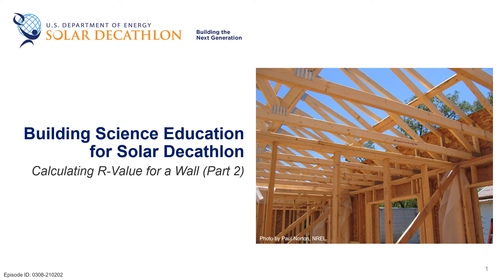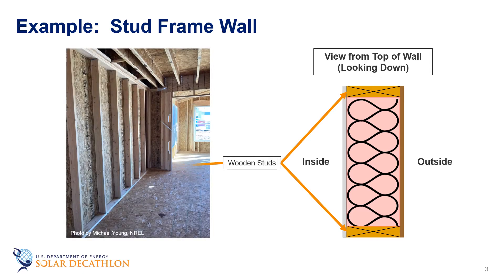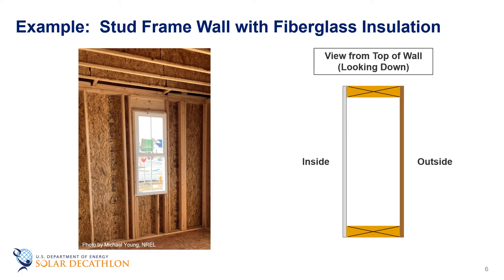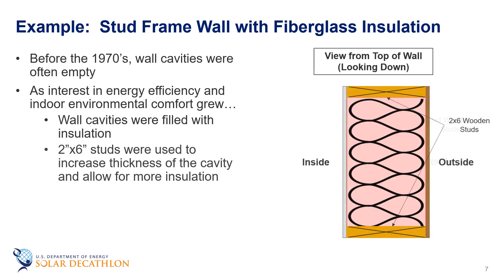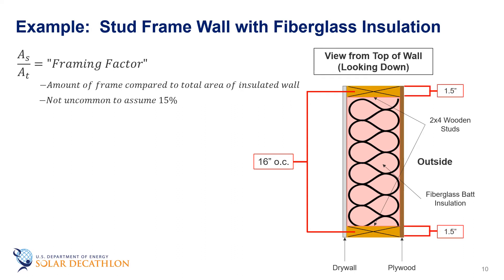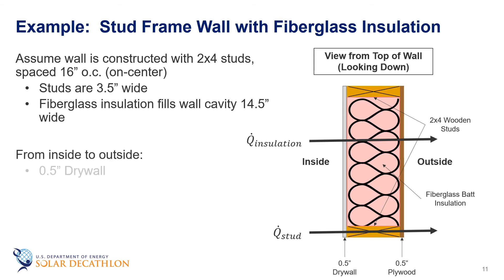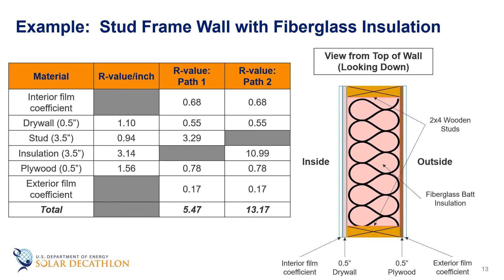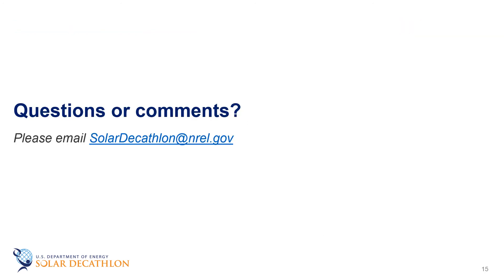Building Science Education - 3-8 - Calculating R-Value for a Wall (Part 2)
In this video, we continue the demonstration of calculating R-values of a wall. Expanding on the simple calculation from part 1, this video dives into a more complicated example.